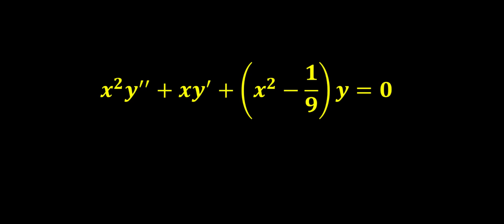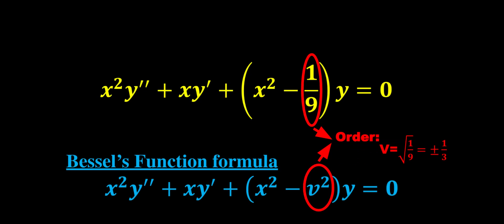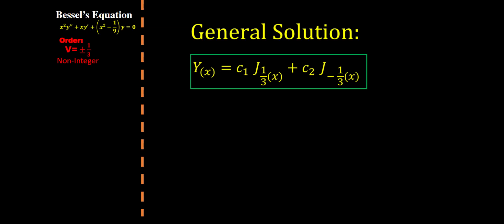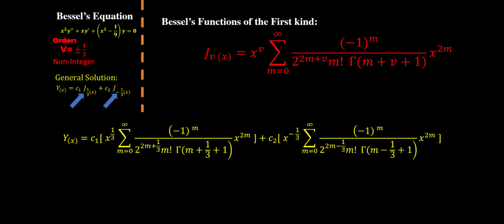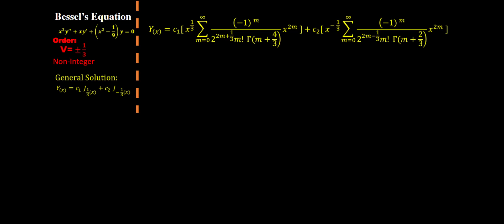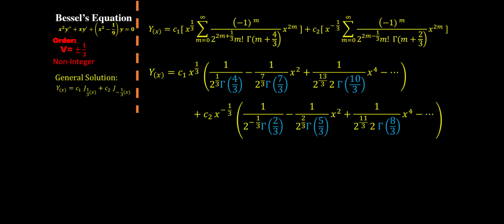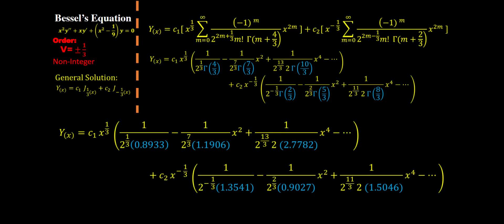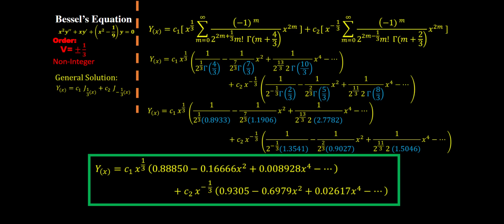Bessel Function x^2y''+xy'+(x^2-1/9)y=0. Bessel Function of the first kind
Bessel equation x^2y''+xy'+(x^2-1/9)y=0.
Bessel's equation of the first kind.
Solve the differential equation.
Second order linear ode
Gamma function